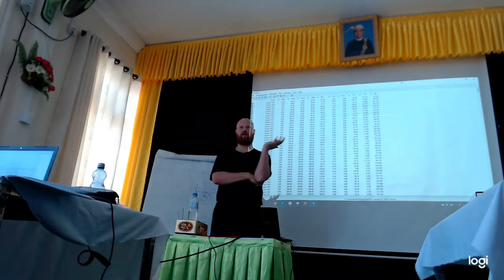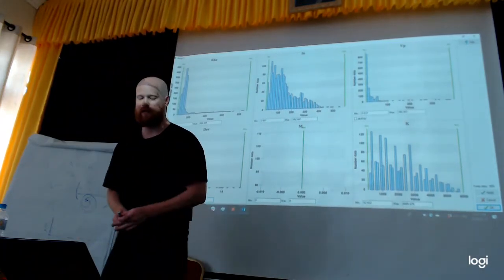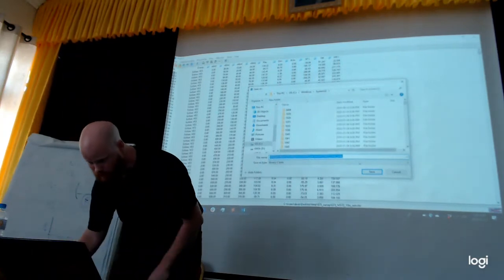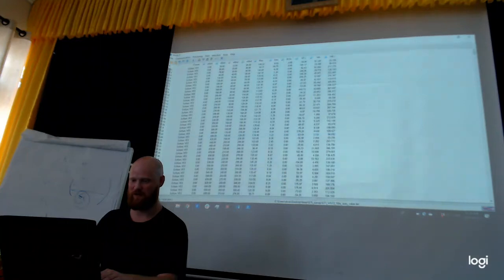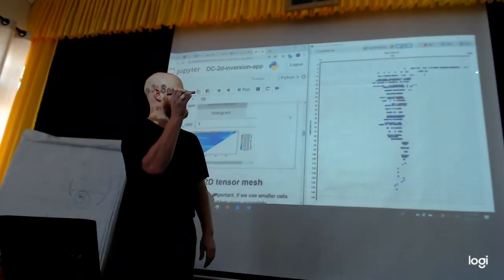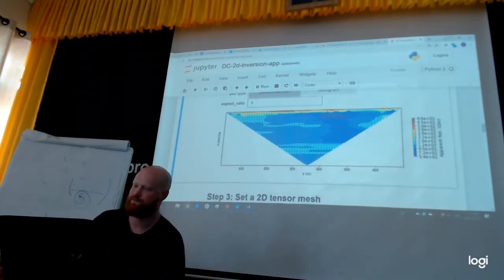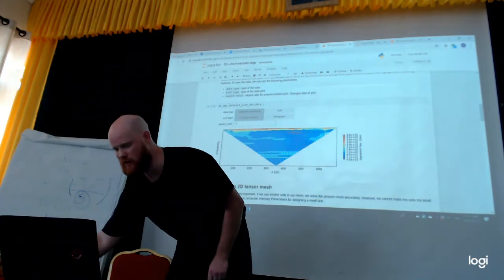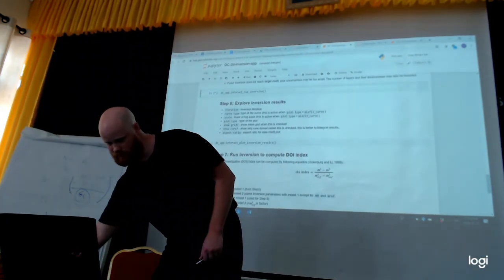2020 02 21 Day10 Part2 Prosys Inv Walkthough